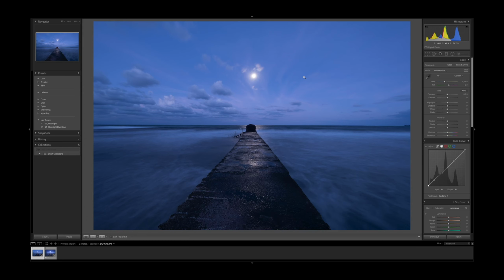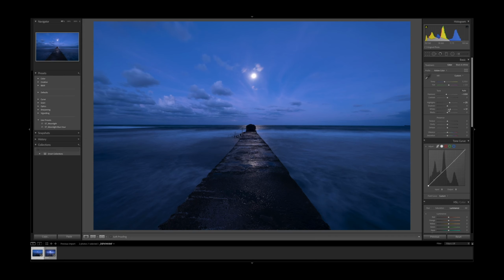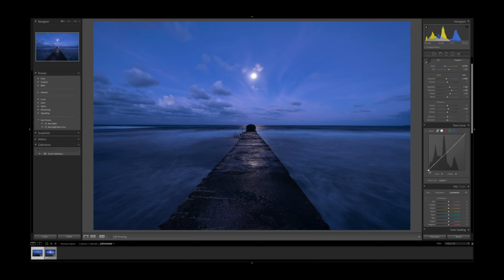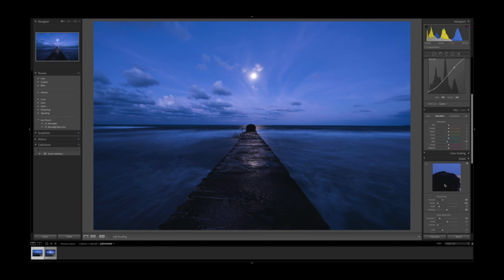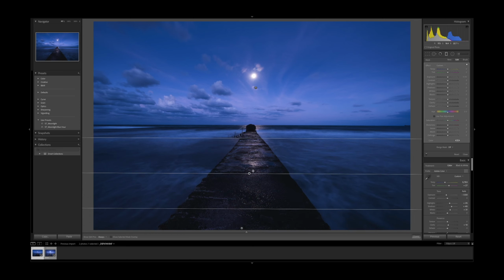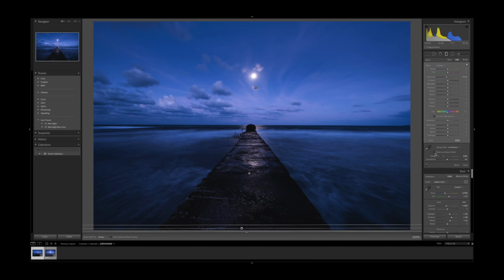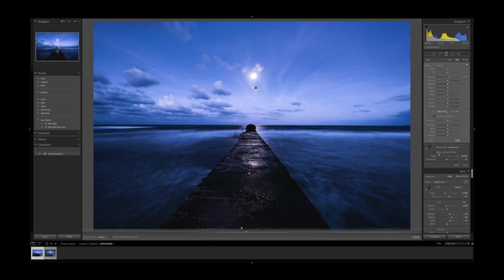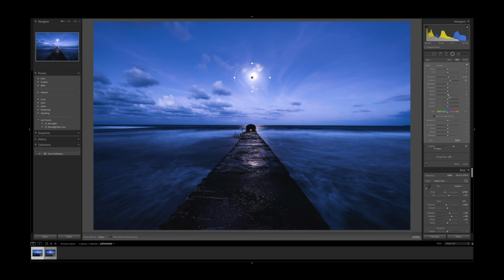Editing a MOONLIGHT PHOTO in Lightroom (Tutorial) - Free Preset Included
On this Lightroom Tutorial, you are going to see how to edit a blue hour moonlight photo using some global and local contrast adjustments, tone curve  and a bit of color grading in the most easy way possible. Also, below you can find my preset that you can use for initiating your moonlight edits.